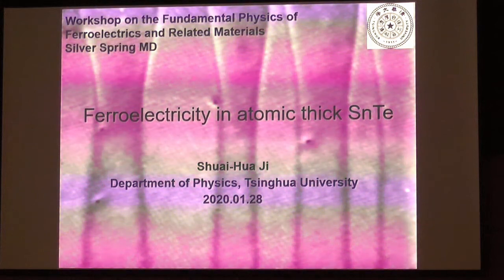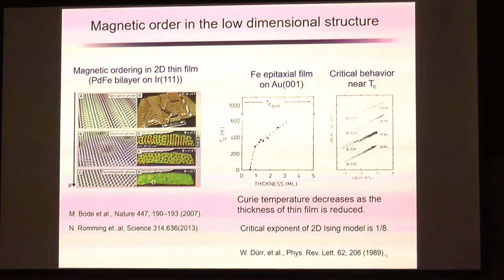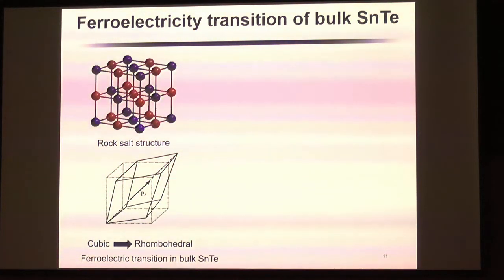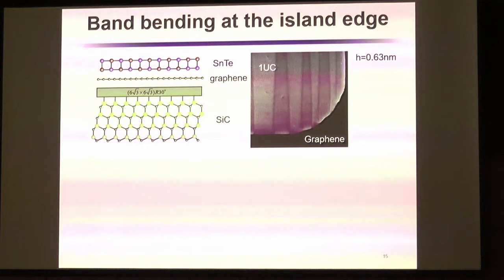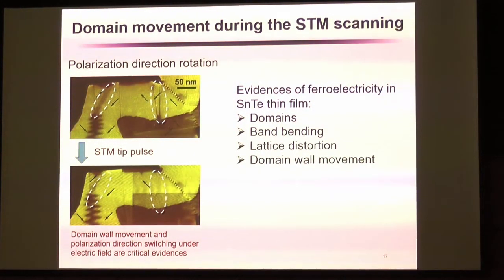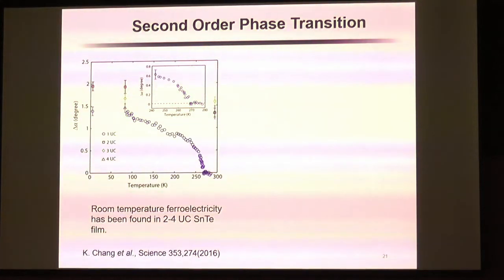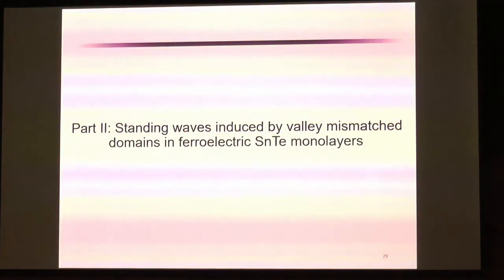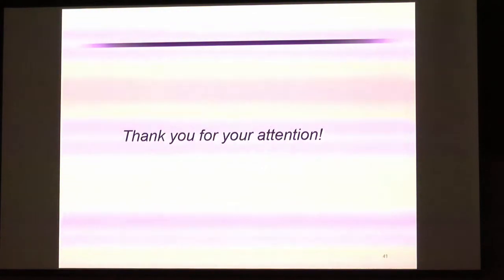S Ji – Ferroelectricity in atomic thick SnTe